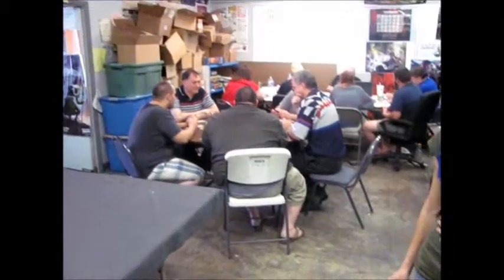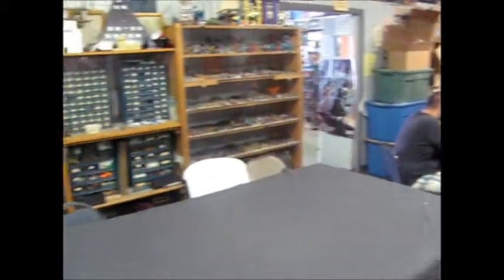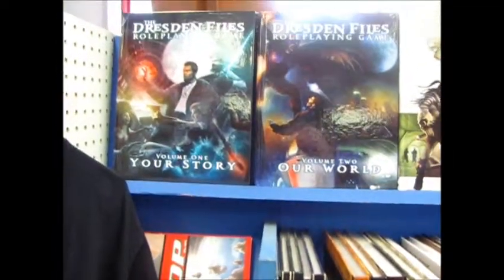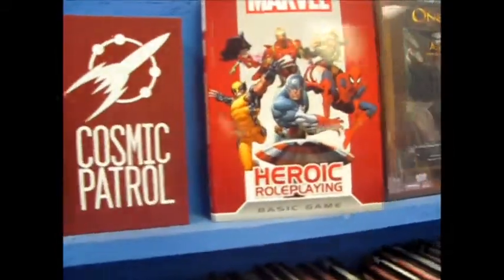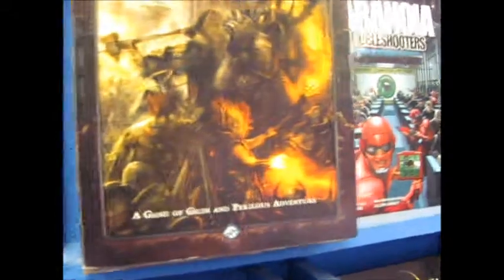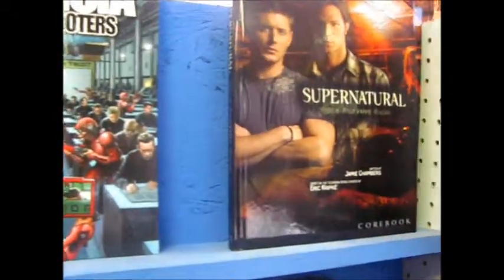Geek Girl Shopping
Nashville Geek Girl takes you to The Game Keep